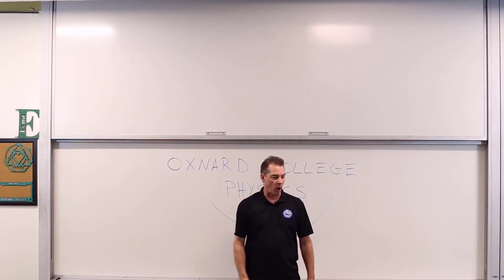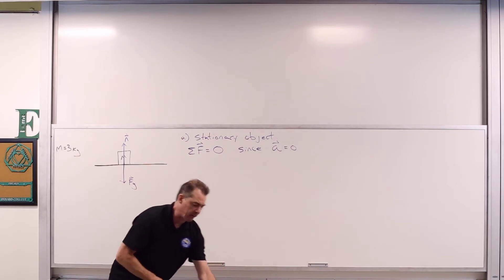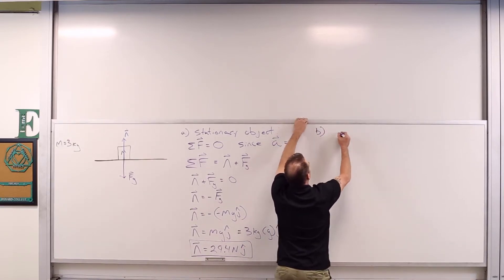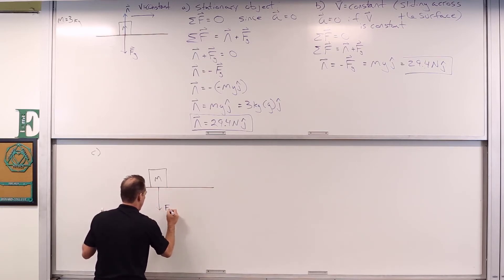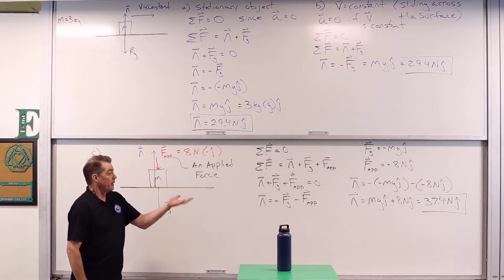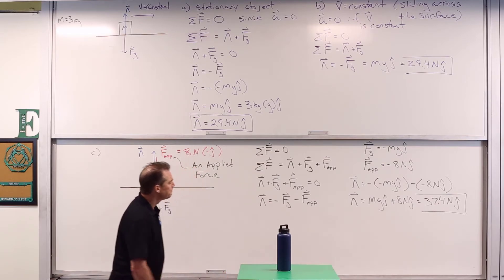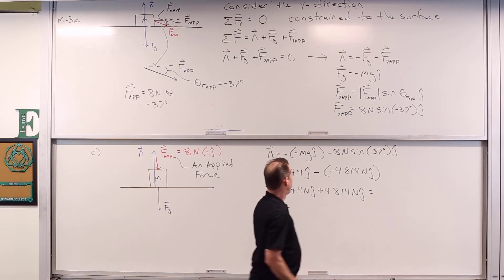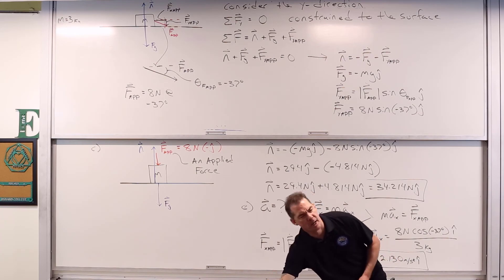Normal, Gravitational, and Applied Force Problem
A solved problem investigating variations of the normal force acting on a mass subject to the gravitational force as well as applied forces.